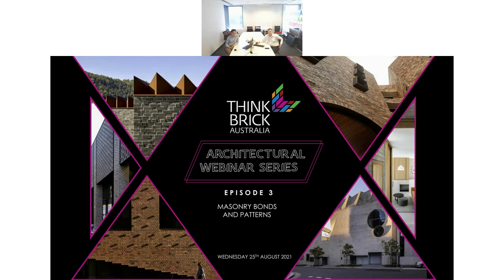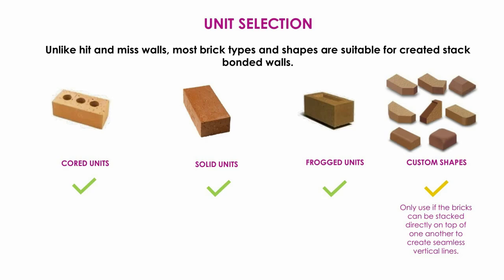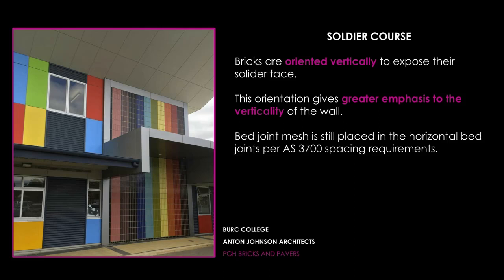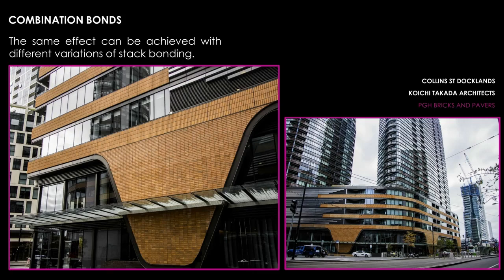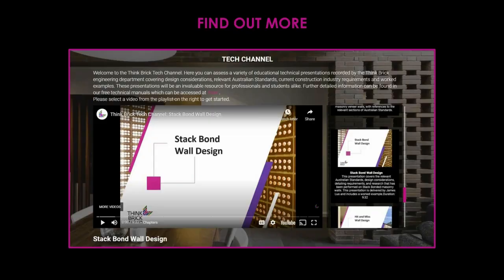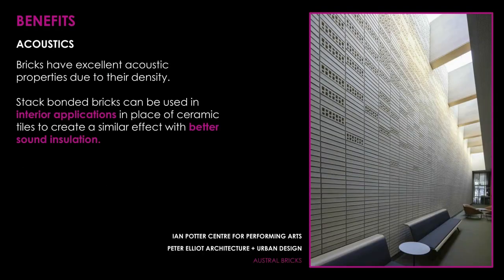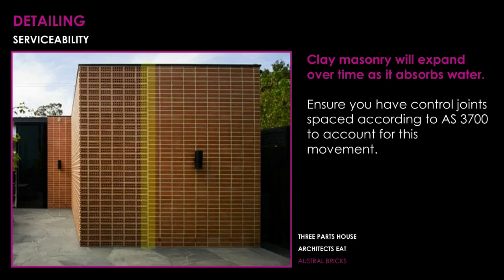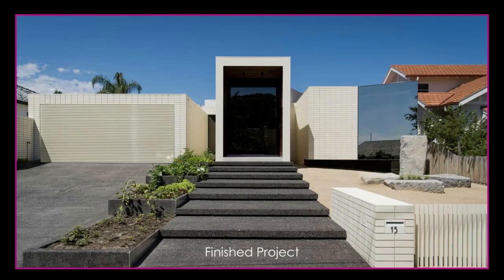Think Brick Architectural Webinar Ep 3: Stack Bonding and Bricklaying Patterns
In the previous episode of this series, we covered the design and construction of hit and miss brick walls. We also asked you to vote on what architectural masonry techniques we should cover next. As a direct result of your suggestions, this upcoming webinar will cover the design and construction of stackbonded walls as well as the considerations for creating bespoke patterns and arrangements in masonry walls and floors.

In this episode, you will:
· Learn about the design considerations and key challenges when building stackbonded walls.
· Gain insights on how to overcome these challenges and solutions to building more varied walls.
· Discover functional and decorative brick patterns to utilise for walls and floors by exploring unique Australian and international case studies.

 As an industry association, our goal is to make it easier to design and build interesting brick projects, and that’s the aim of this webinar.

Whether you’re an architect, an engineer, or someone simply passionate about building design, this is a great opportunity to tune in, learn, and explore the capacity of bricks!